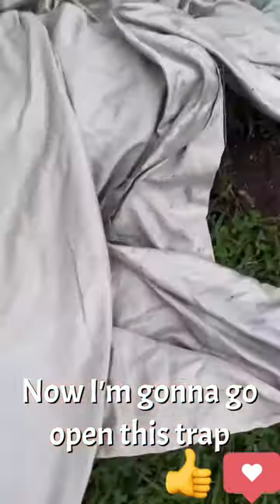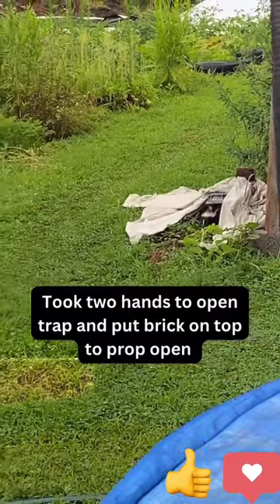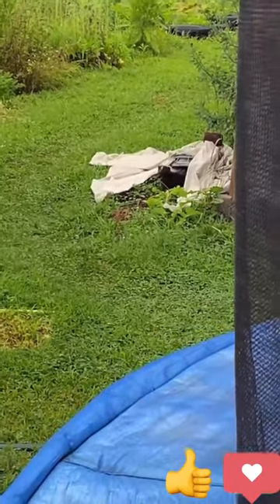How To Release A Skunk Safely